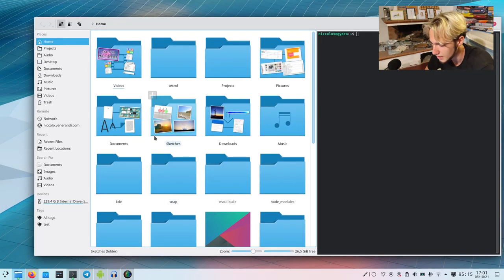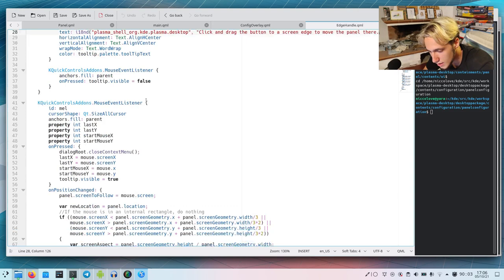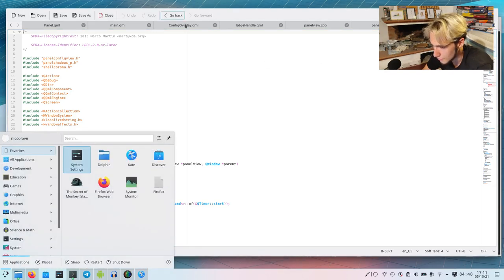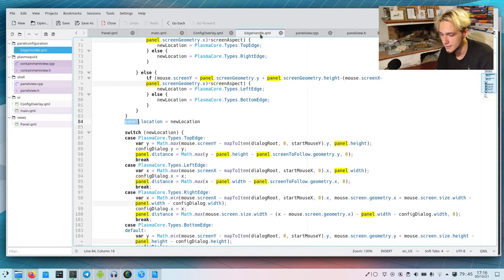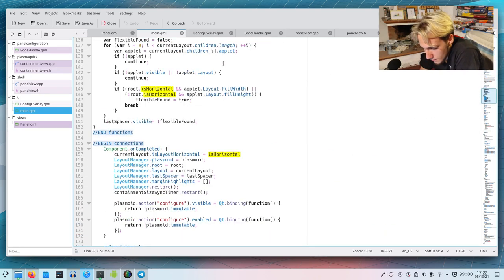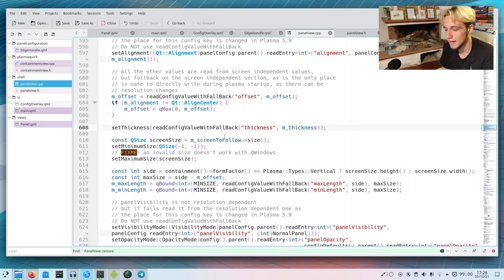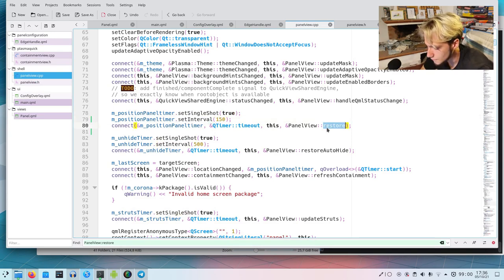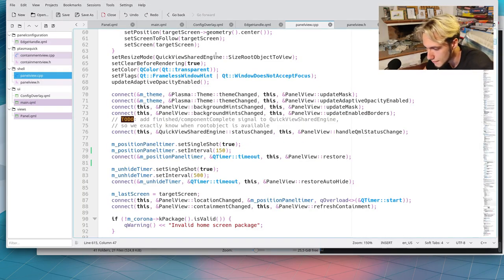KDE DEVLOG: Understanding Plasma's Panels